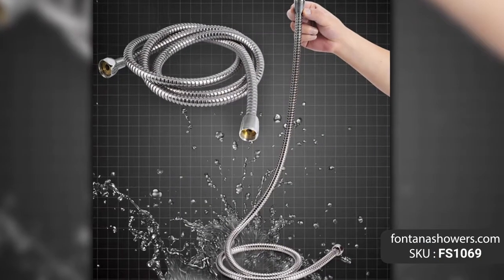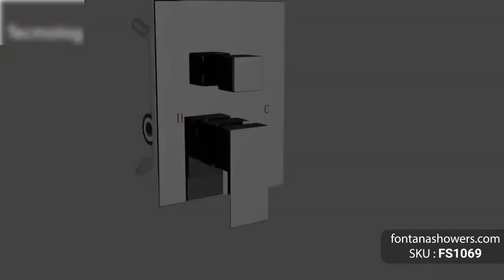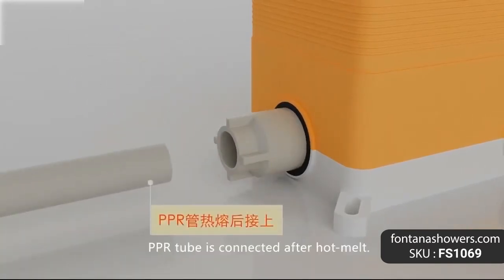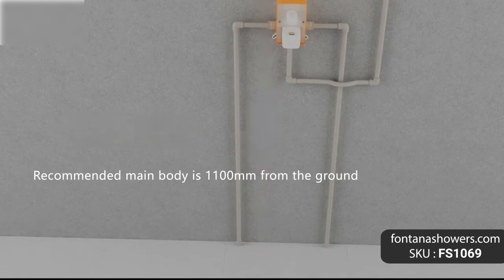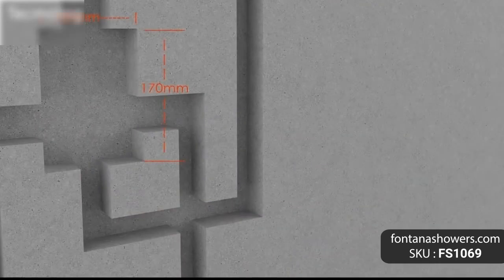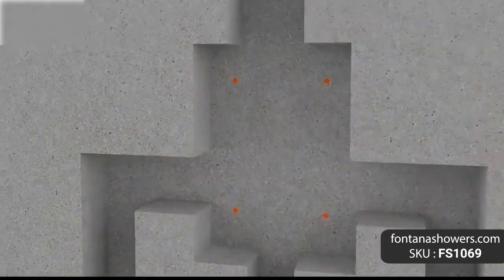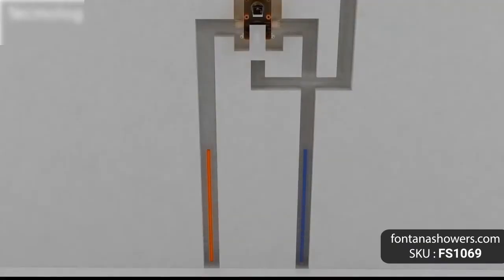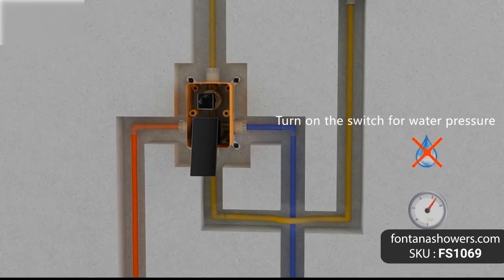Bravat Wall Mounted Shower Set With Valve Mixer 2-Way Concealed In Light Oil Rubbed Bronze - FS1069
The Bravat Light Oil Rubbed Bronze Wall Mounted Shower Set With Thermostatic Valve Mixer 2-Way Concealed is one of the most trendiest finishes across decor styles in the bathroom. It has a contemporary style with a beautiful Light Oil Rubbed Bronze finish. When it comes to new bathroom upgrades, FontanaShowers is offering shape, finishes and styles that you've looking for.

Bravat Light Oil Rubbed Bronze Wall Mounted Shower Set With Valve Mixer 2-Way Concealed Features:
Brand Name: FontanaShowers
Model Number: FS1069
Type: Shower Set & Shower Mixer
Style: Contemporary
Type: Fixed Support Type
Shower Surface Finish: Light Oil Rubbed Bronze
Shower Installation Type: Wall Mount
Control Type: Single Holder Dual Control
Showerhead Size: 7.91"-11.85" (201-300mm) also see other size options
Surface Treatment: Polished
Shower Valve Core Material: Ceramic
Bath Shower Type: In-Wall Shower Mixer